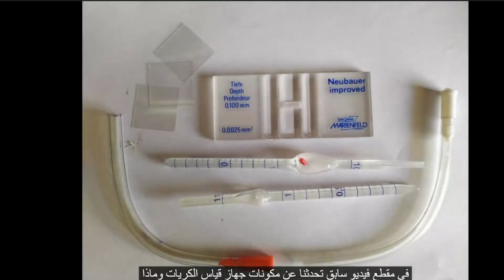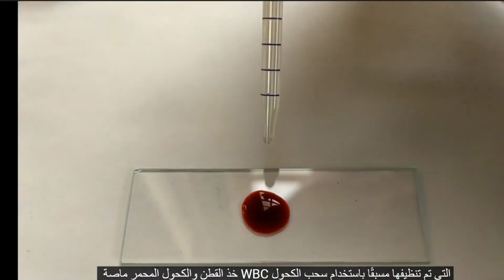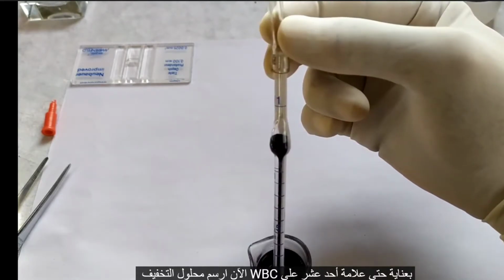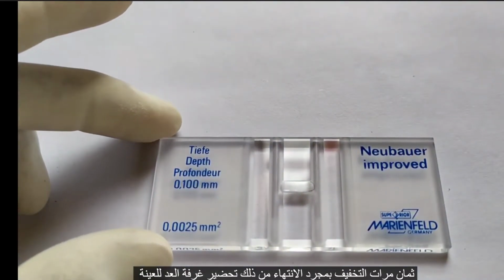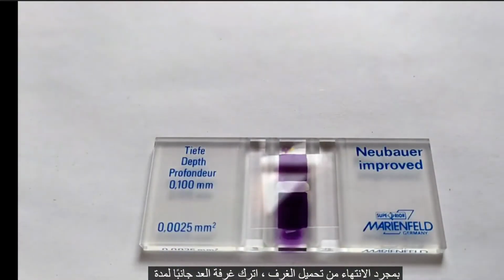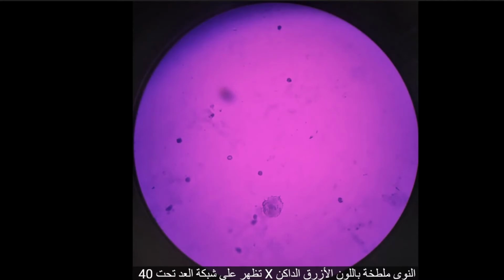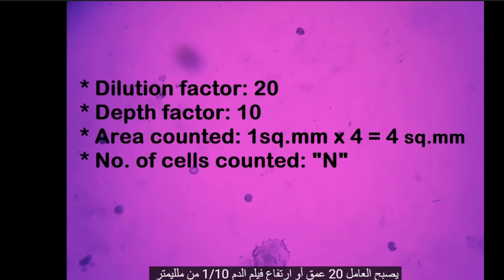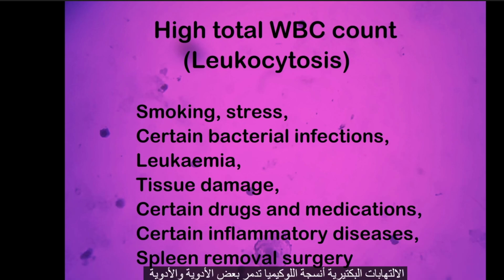Total WBC count Practical